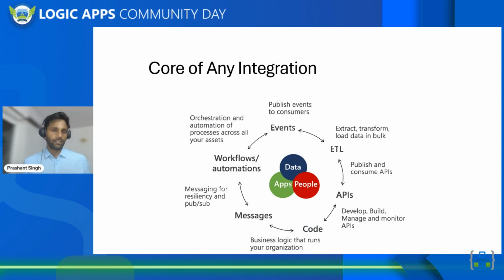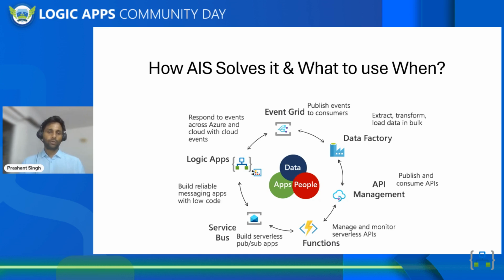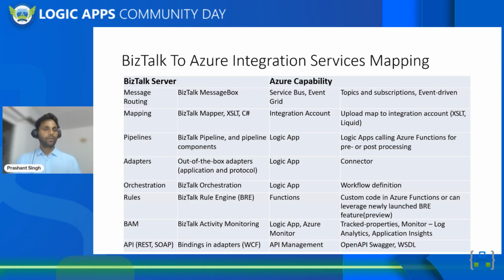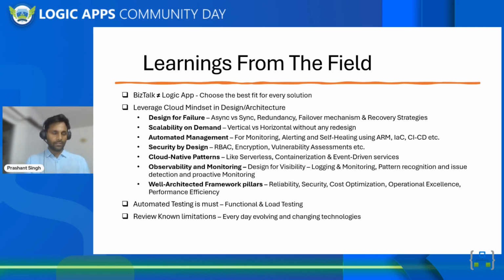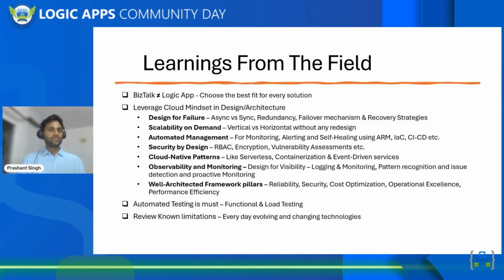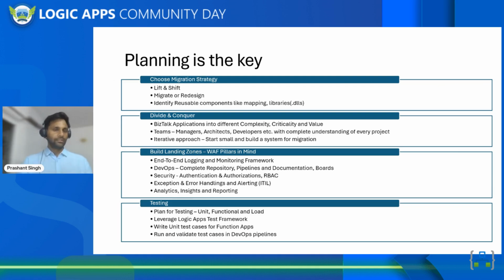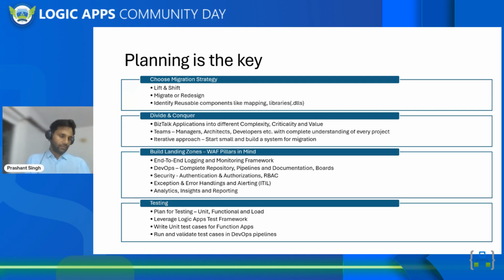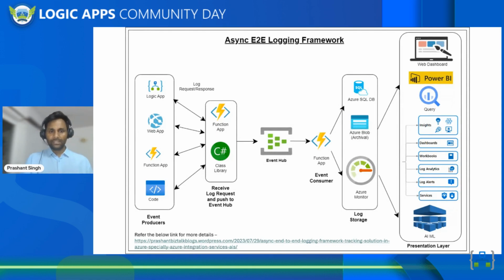Recording BizTalk to AIS Migration Learnings from the field Edited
How can you better plan your BizTalk to AIS migration journey. There are so many options available in Azure and it's also a chance to re-visualize and re-design your integration platform, I'm sure BizTalk would have been serving the most critical applications.
Will share our Learnings from the field, common issues we faced and standard best practices you should follow.How can you better plan your BizTalk to AIS migration journey. There are so many options available in Azure and it's also a chance to re-visualize and re-design your integration platform, I'm sure BizTalk would have been serving the most critical applications.

🔎 Chapters:
00:00 Welcome
00:23 Why Migrate?
02:39 Core of Any Integration
03:25 How AIS solves it and what to use when?
06:10 BizTalk to Azure Integration Services Mapping
09:09 Learnings from the field
13:00 Considerations for Redesign/Workarounds
13:43 Planning is the key
17:17 Async E2E Logging Framework
19:04 Thank you and let's connect!

Featuring: Prashant Kumar Singh